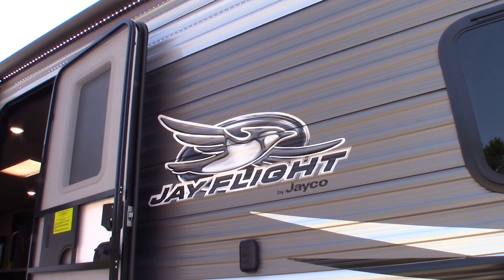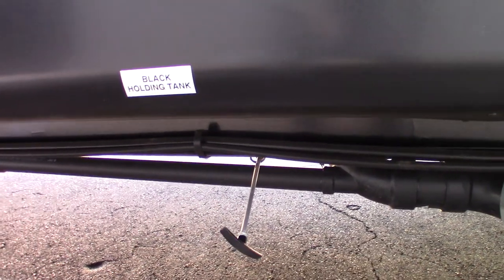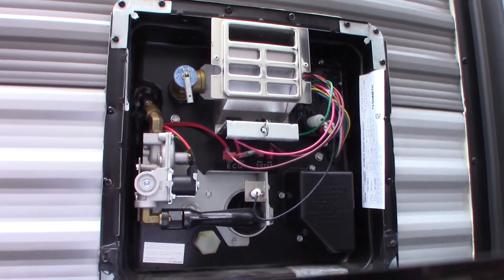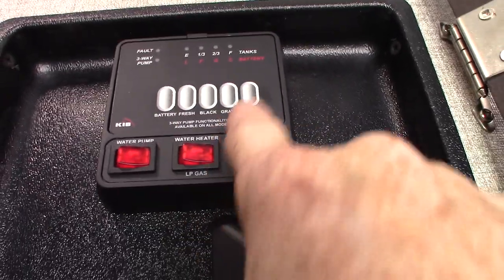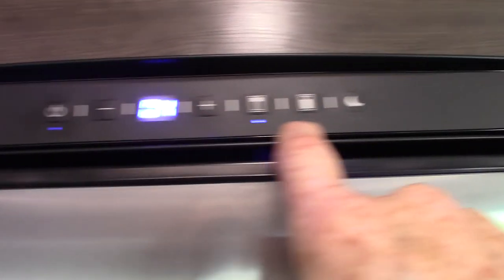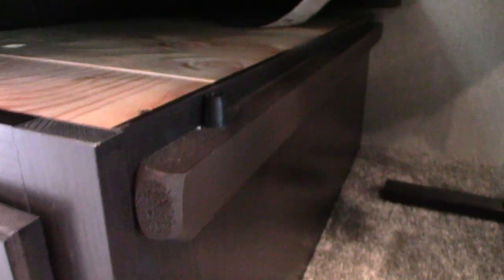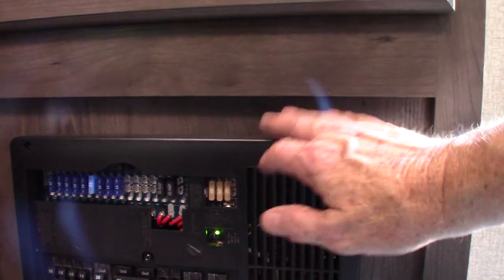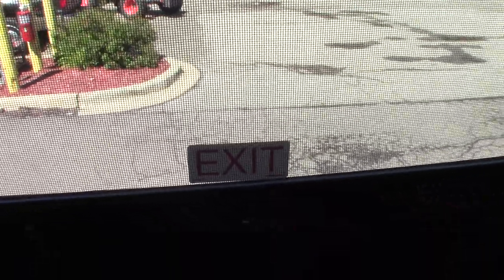2021 Jayco Jay Flight 34RSBS